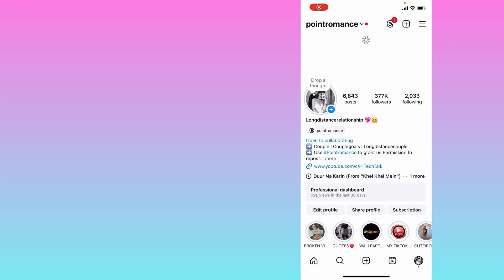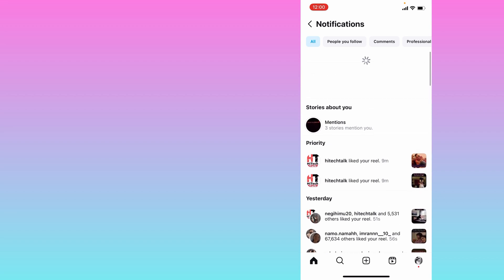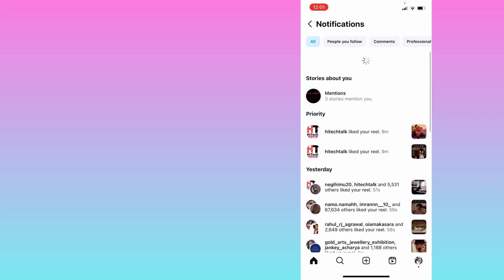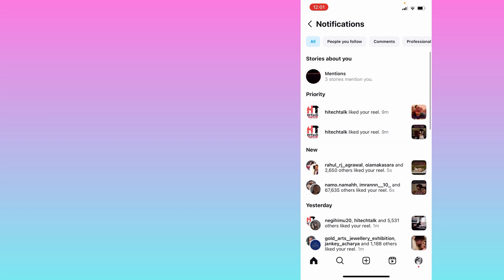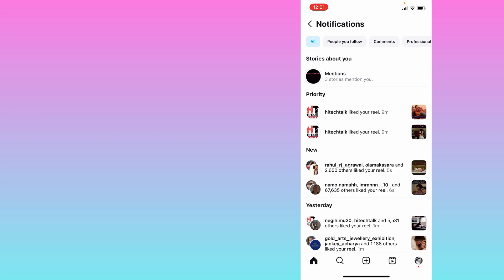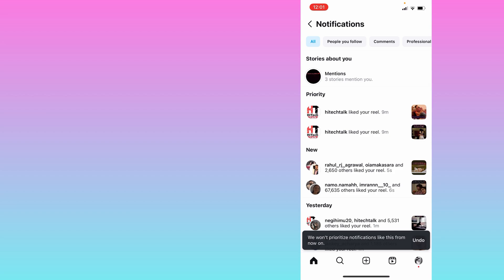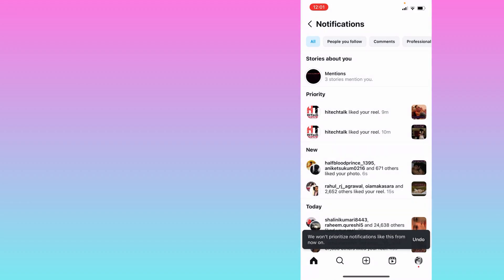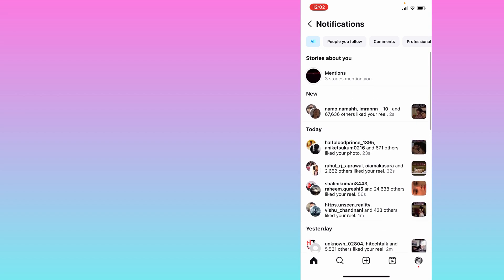Priority Instagram Notifications | How to Disable Priority Notifications in Instagram | Hitechtalk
What does priority notifications means on Instagram
How to keep priority notifications on Instagram
How does Instagram prioritize likes
Priority Instagram notifications